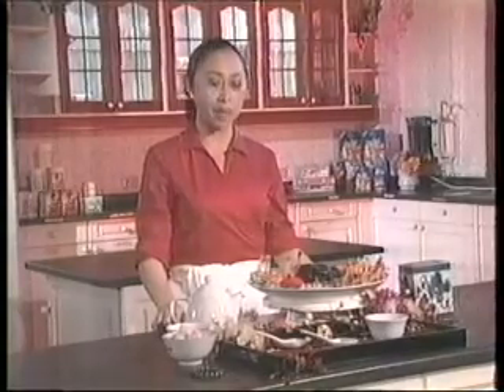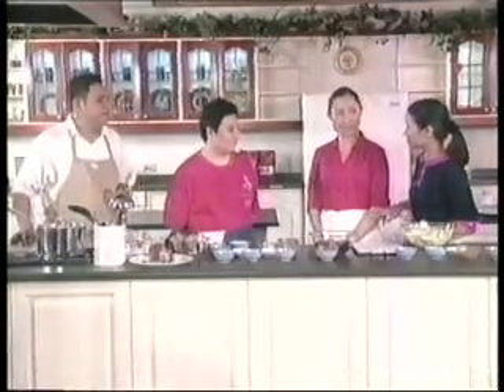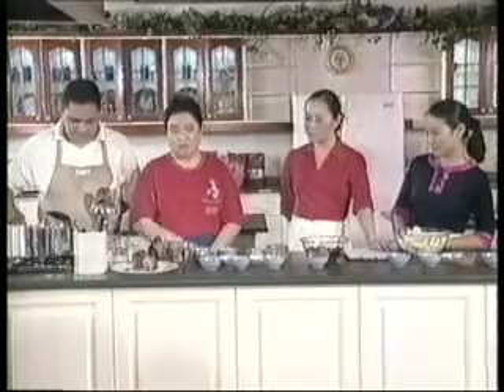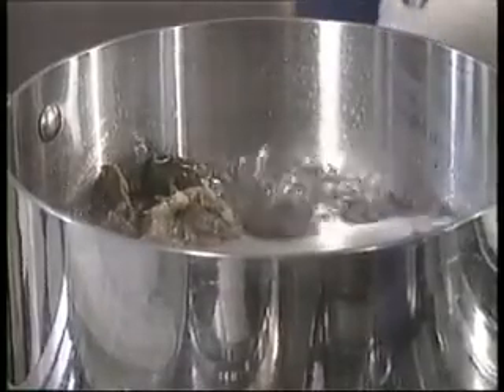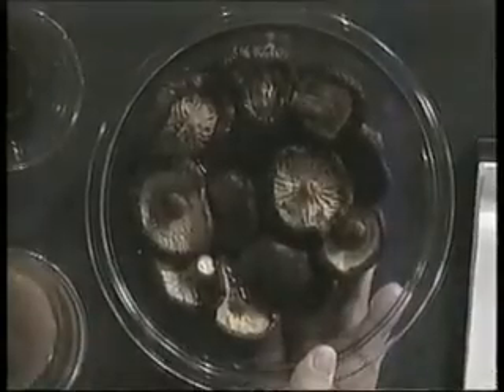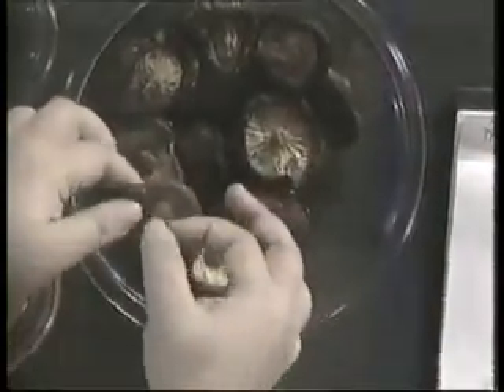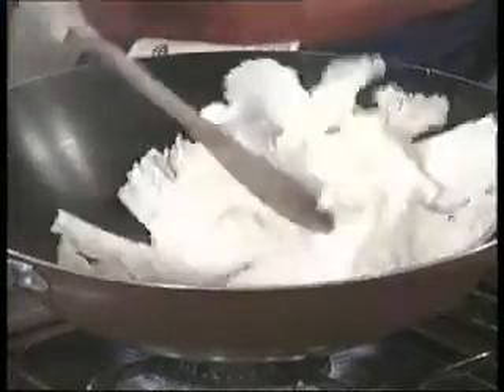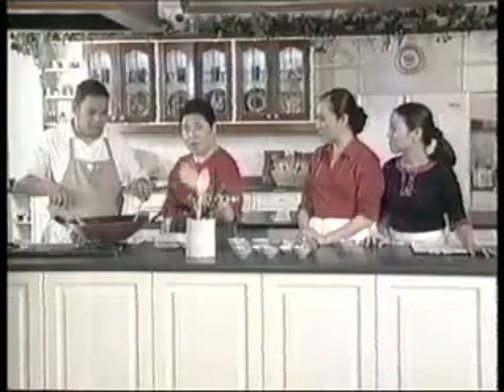A Taste of Life with Heny Sison Season One c. 2000 (17/25)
A Taste of Life with Heny Sison Season One c. 2000
Show segment of of the cooking show named "A Taste of Life with Heny Sison". Aired Sunday at Lunch over at IBC Channel 13  Started the year 2000. I had the privileged to co-host. Recently I saw old clips which I taped before so to commemorate 15 years of the show here it is.Divided into 25 parts Enjoy